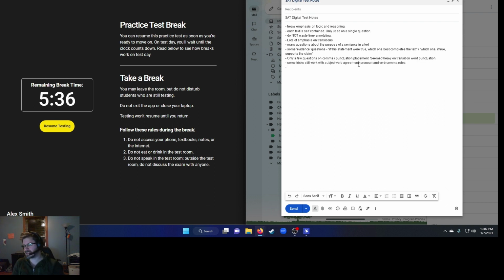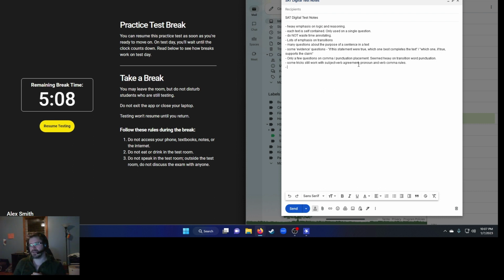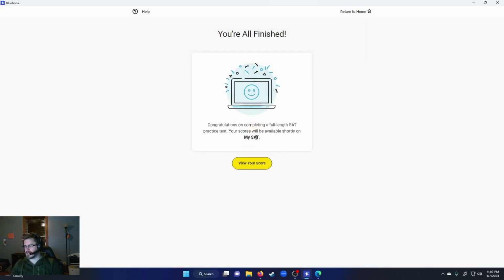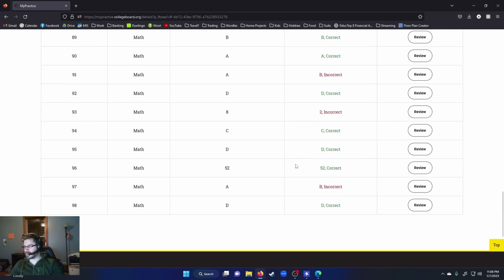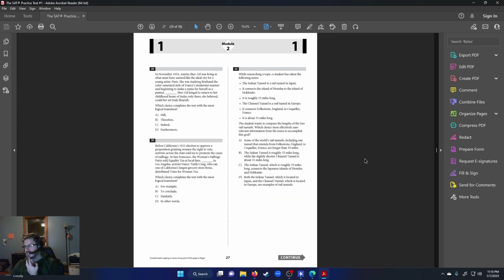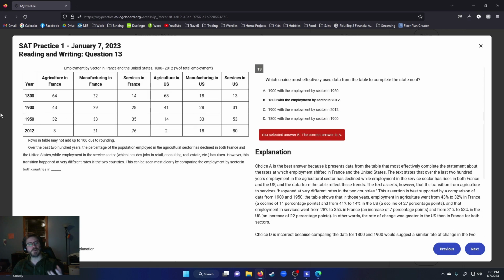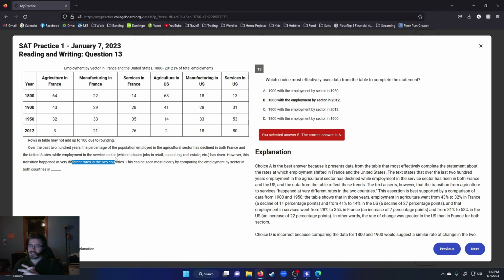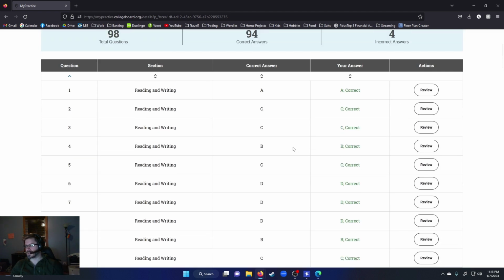Digital SAT Test 1 - First Attempt and Impressions from an Expert SAT Coach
I took the Collegeboard's Bluebook practice SAT test 1 and scored a 1560 out of the box. This video is a sped up broadcast that I did on my twitch channel - watch the full stream and check out other live takes of SAT test sections over

Summary of the Take-aways:
Reading/writing combined section:
- heavy emphasis on logic and reasoning.
- each text is self contained. Only used on a single question.
- each text gives *just* enough to answer the question.  Not many distractors, so read the whole thing.
- feels very similar to Khan Academy's LSAT reading comprehension in some ways
- do NOT waste time annotating.
- Lots of emphasis on transitions (However, therefore, thus, etc.)
- many questions about the purpose of a sentence in a text
- some 'evidence' questions - "if this statement were true, which one best completes the text" / "which one, if true, supports the claim"
- Only a few questions on comma / punctuation placement. Seemed heavy on transition word punctuation.
- Almost no emphasis on grammar. Out of 54 questions, about 13 were focused on sentence structure, the rest are on composition of ideas and meaning of the text.
- some 'tricks' still work with subject-verb agreement, pronoun and verb comma rules.

Math is relatively unchanged.
Having access to the desmos calculator makes systems of equations and factoring trivial

The pacing feels more frantic -

Reading/writing; 2 modules; 32 minutes for 27 questions each.  Perhaps do the grammar questions first (less than 30 seconds each), then leave the majority of the time to comprehension.

Math: 2 modules; 35 minutes for 22 questions each. Calculator allowed throughout. Module 1 is trivial - just read carefully. If you do well, the harder module presents just a few challenging questions, but nothing over the top (at least on the questions I had on Test 1).

*The test is significantly shorter - 134 minutes plus a 10 minute break.  In the practice environment, you may skip ahead if you finish early, but I'm not sure if that will be the case on the official exam.

*The paper tests are not the same as the digital modules - they do not represent a comprehensive rehash of the digital exams, so while there might be some overlap, they may serve as additional practice material.

*With some modification (just rearranging the questions and being mindful of adjusted timing) the existing practice test material may be useful for practice drills.